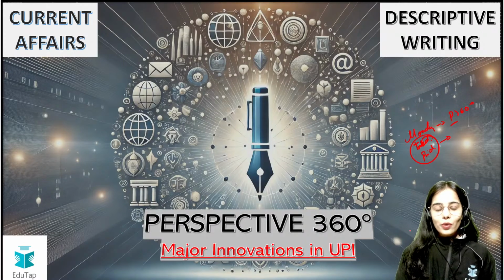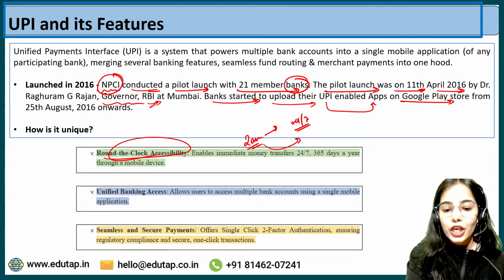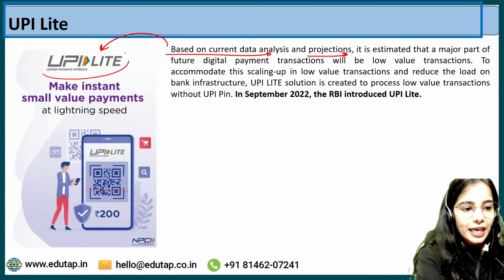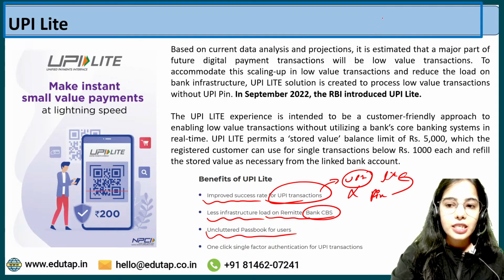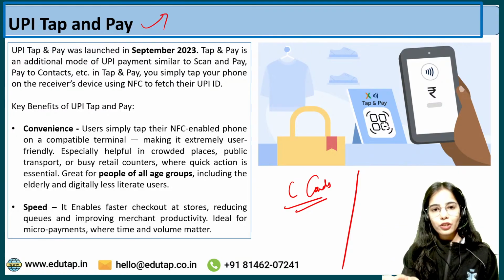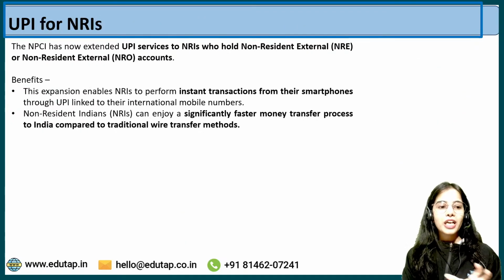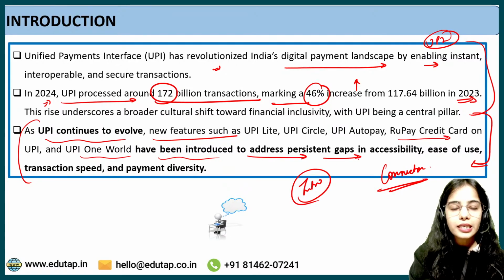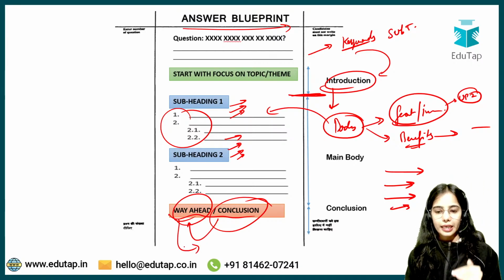Finance Descriptive Writing for RBI Grade B & NABARD Grade A | Finance Current Affairs Descriptive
How to prepare for FM descriptive for RBI Grade B?
What is the format of descriptive writing in RBI Grade B?
How to write FM current affairs-based descriptive answers?
What are trending topics for descriptive FM for RBI Grade B?
Where to find past RBI Grade B descriptive paper topics?

In this video series, we provide a complete guide toFM descriptive for RBI Grade B andFM descriptive for NABARD Grade A, today's topic is Major UPI Innovations. We will provide answer-writing strategy for the same. This will help you learn the key aspects of descriptive writing in RBI Grade B and NABARD Grade A. Along with descriptive writing you can also provide your answers in the comment section for the topic so we can evaluate it and guide you properly. In this FM current affairs-based descriptive writing you will learn to structure your answers effectively. In between during the session you will get expert tips for descriptive writing for NABARD Grade A and RBI Grade B both through detailed breakdown of the NABARD Grade A descriptive paper. Stay updated on RBI Grade B Phase 2 descriptive paper trends, descriptive FM for RBI Grade B, and probable RBI Grade B descriptive paper topics for 2025. Don't miss out on these essential insights to ace the exam!

Have questions?